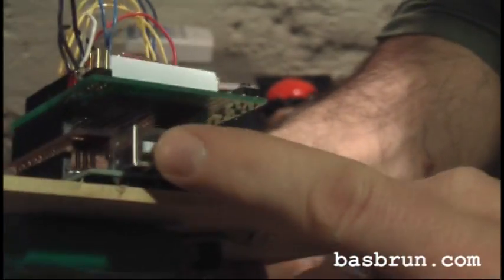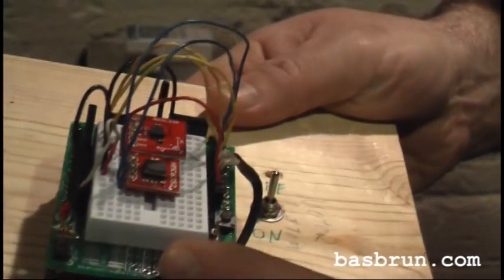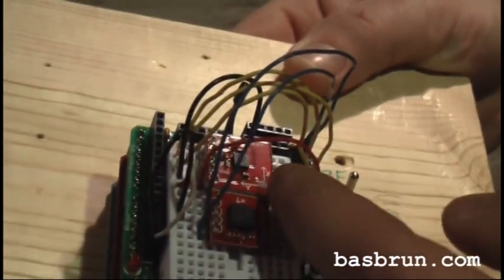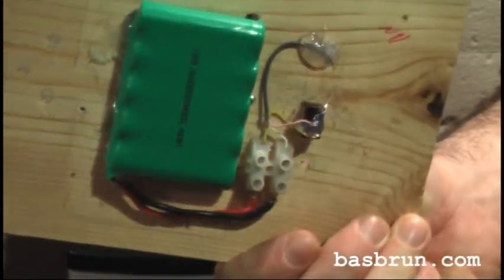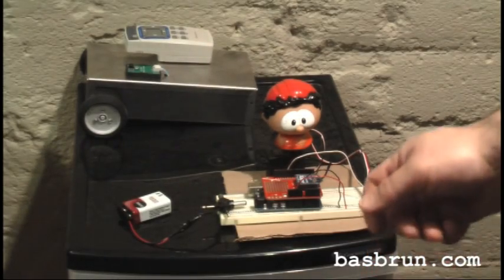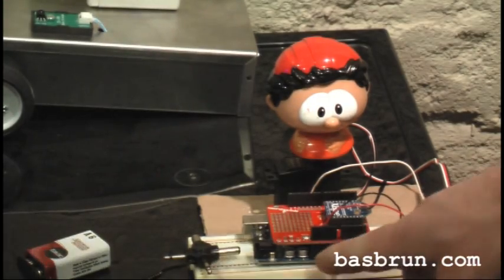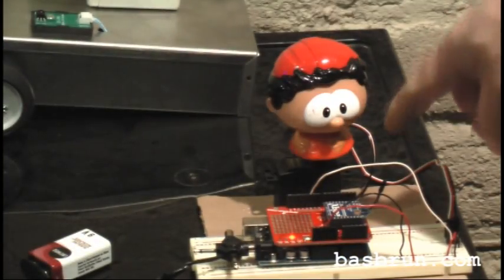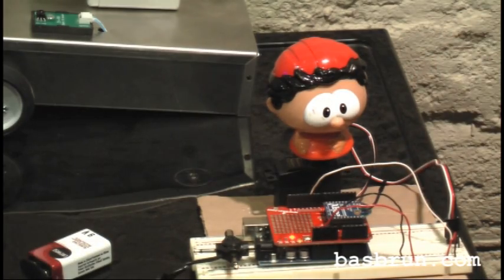Arduino/XBee remote control with compass & accelerometer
This is a remote control project using two Arduino boards, two XBee shields one compass and an accelerometer. The remote control drives a servo motor wirelessely using serial communication through two XBee devices.